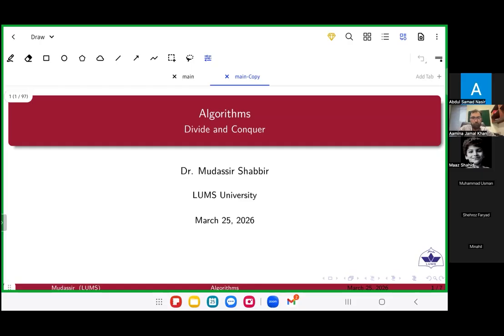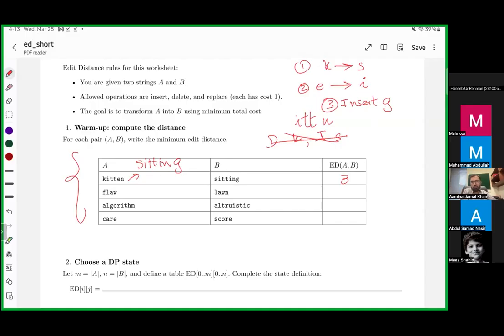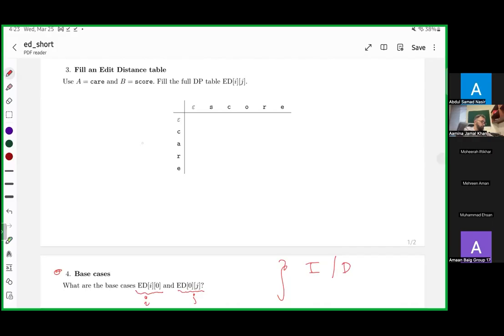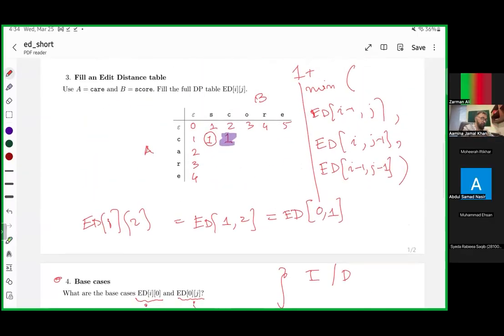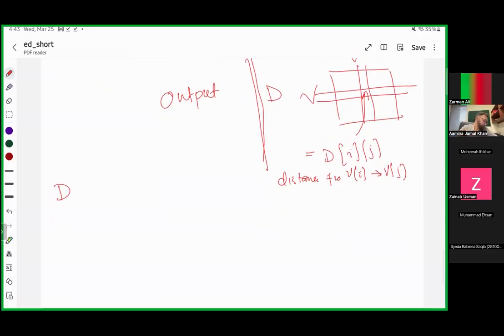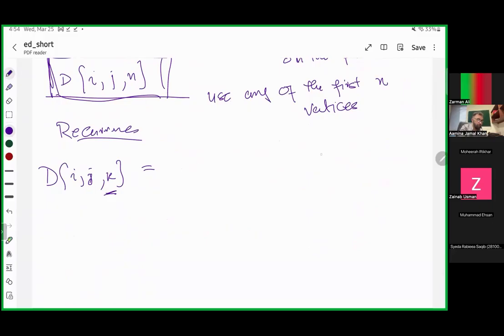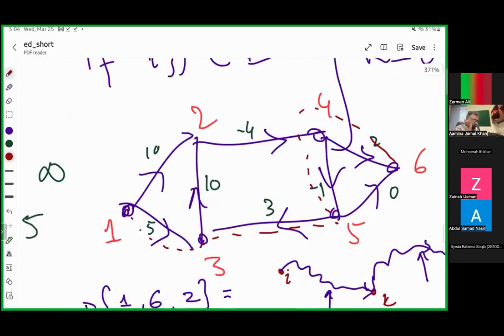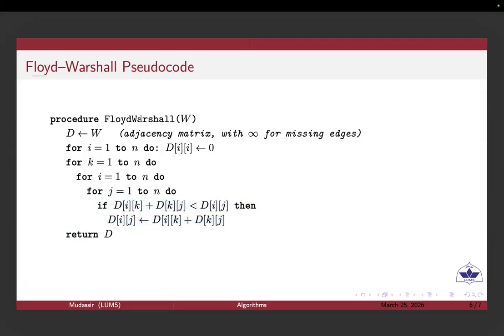CS310 Algorithms – Lesson 17 | Dynamic Programming: Edit Distance and Shortest Paths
In this lesson, we explore practical applications of Dynamic Programming. We begin with a hands-on worksheet solving the Edit Distance problem—calculating the minimum operations (insertion, deletion, substitution) to transform one string into another. We then transition to graph theory, introducing the Floyd-Warshall algorithm for the All-Pairs Shortest Path problem in directed graphs, including handling negative edge weights.

Key Topics Covered:

Edit Distance Problem: Understanding mutations and string transformations.
Dynamic Programming Fundamentals: Defining states, optimal substructures, and overlapping subproblems.
All-Pairs Shortest Path: Moving beyond Dijkstra’s algorithm to a DP-based approach.
Floyd-Warshall Algorithm: Step-by-step recurrence, initialization, and complexity analysis.
Timestamps:

0:00 - Introduction to Dynamic Programming and Shortest Path algorithms
1:18 - Worksheet: The Edit Distance Problem (DNA sequence alignment background)
5:36 - Example walkthrough: Transforming "kitten" to "sitting"
15:00 - Defining the DP State for Edit Distance
24:48 - Developing the Recurrence Relation for Edit Distance
32:30 - Time and Space Complexity of Edit Distance
35:00 - Motivation: All-Pairs Shortest Paths in graphs
42:15 - Defining the DP State for All-Pairs Shortest Paths (using intermediate nodes)
53:50 - Recurrence relation for shortest paths
1:09:00 - Introduction to the Floyd-Warshall Algorithm
1:12:00 - Floyd-Warshall implementation, complexity analysis ( time, space)